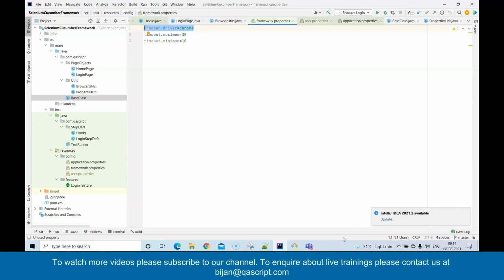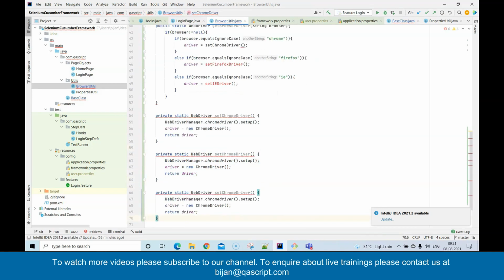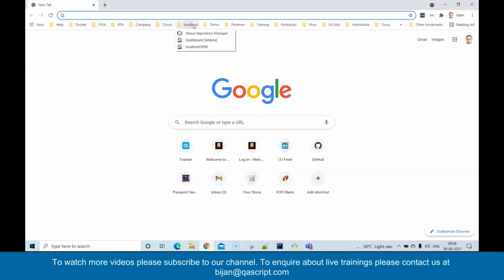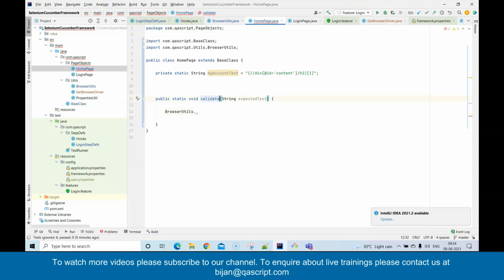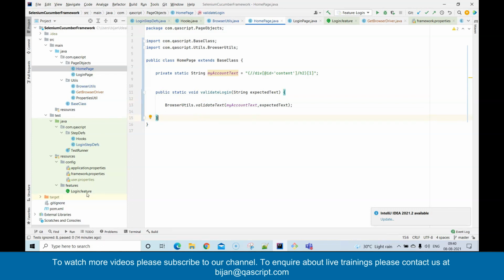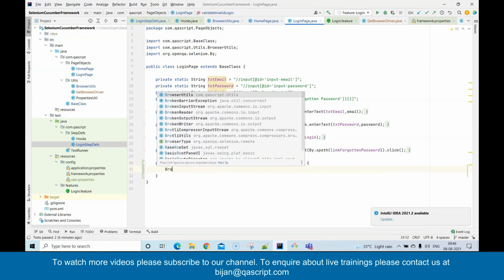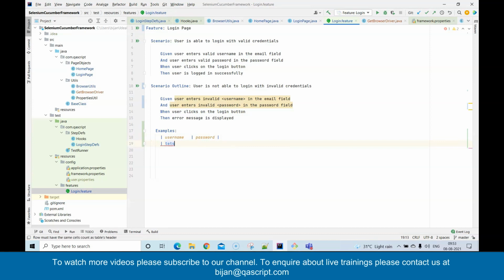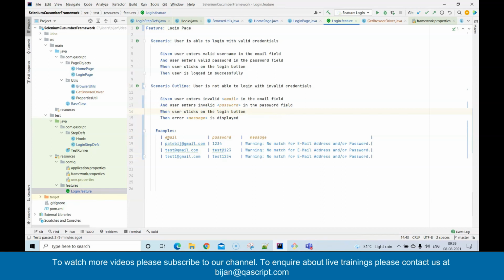Advanced Selenium Java Full Course - Session 17 - Cucumber Framework Live Project - Scenario Outline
Scenario Outline keyword can be used to run the same scenario multiple times with different sets of data.
Scenario Outline must contain one or more Examples sections. The steps can use delimited parameters that reference headers in the examples table. Cucumber will replace these parameters with values from the table before it tries to match the step against a step definition.